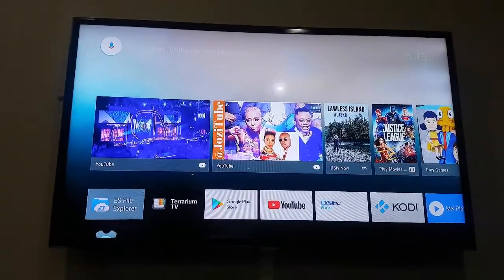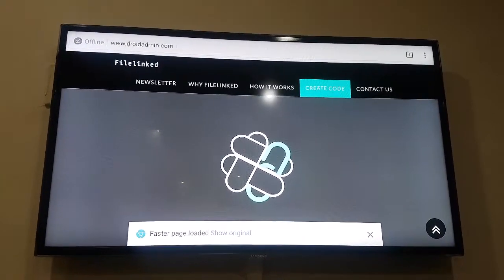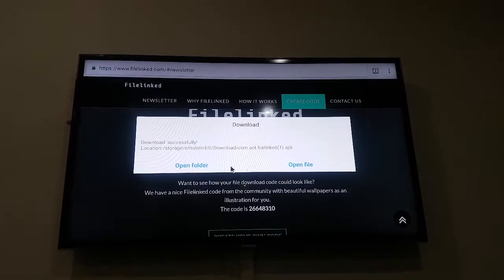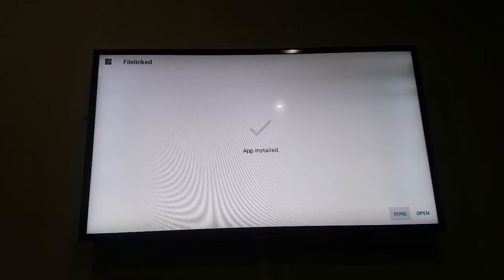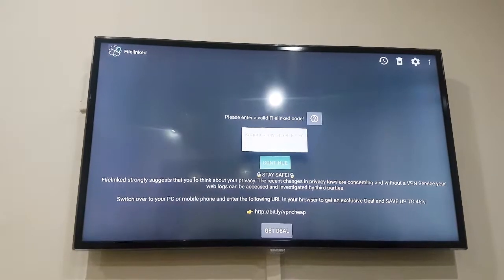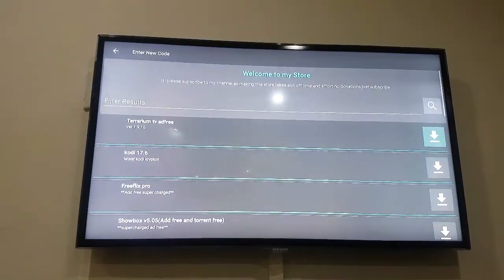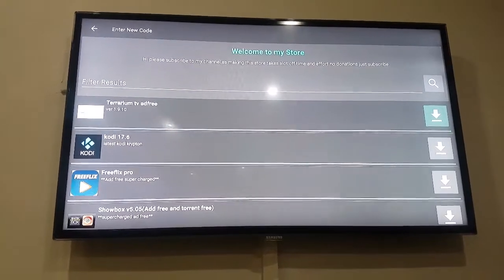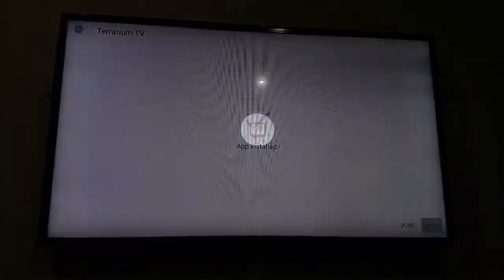♥️ Terrarium TV FOR ANDROID♥️ ** Super charge** v1.9.10 Add free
Terrarium Tv v 1.9.10
Free Movies,Series,anime. sd,hd,fhd,4k
Get the latest (28th May) update of Terrarium TV 1.9.9 ... with no ads? Then this is the APK for you! Works fine on FireStick / FireTV / Any Android device
🌐Looking for a VPN to stay safe online?
A VPN protects your privacy online, secures your Internet connection and restores your freedom. Without a VPN for Kodi, your ISP can and will see all of your internet activity and traffic. This can cause the internet provider to throttle your internet connection and that will impact the performance of streaming using Kodi. You can set up a VPN on most of the Kodi Devices you currently use including Android, iOS, OSX, Windows and even directly to your wireless router. You can use the VPN router setup to cover your home so you don't have to worry about using Kodi on Amazon Fire TV Stick and Fire TV !

This version off Terrarium Tv is Supercharged Add free and upto date.

***please help me get to 1000 subscibers***

🤩My droidadmin store code - 42659365

3 step Install guide
1.Install DroidAdmin from website
(open this link in a browser)
2. Use my APK Store code: 42659365